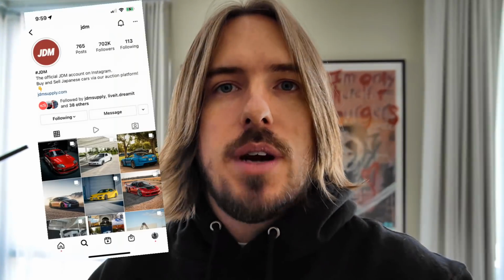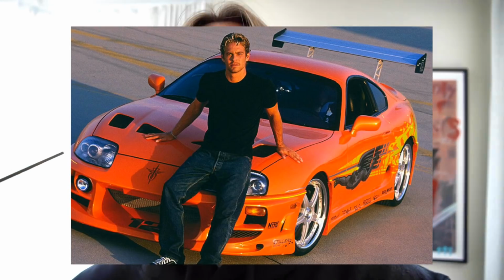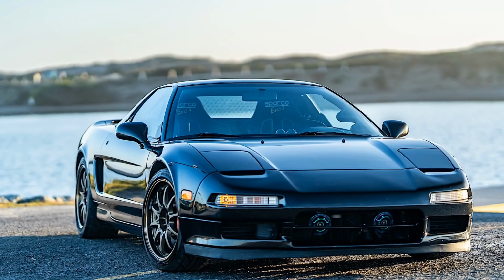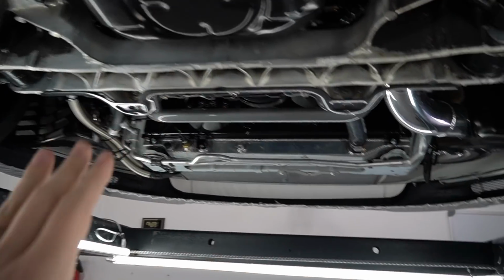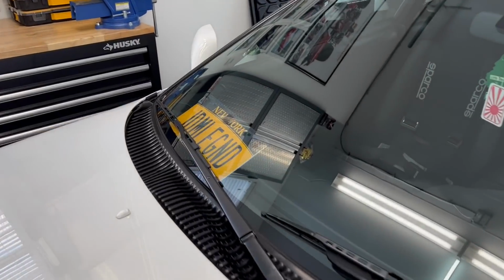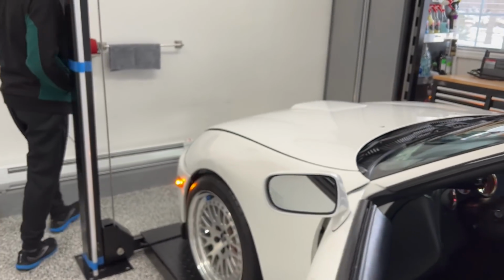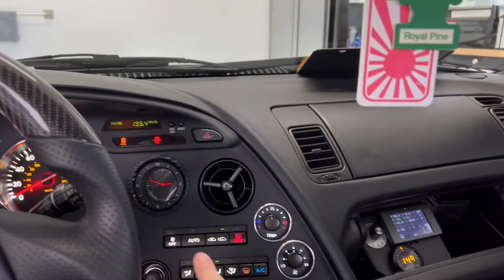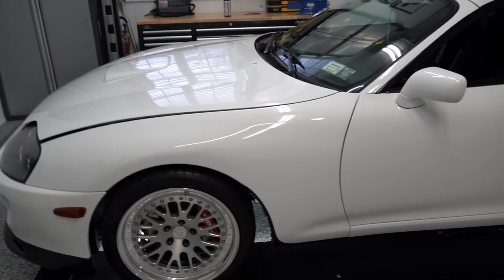Buying WORLD'S CLEANEST 1200WHP Supra (shaved bay)!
Buying the world's CLEANEST 1200WHP Supra with fully shaved and tucked engine bay!

Merry Christmas to me! Buying my new 1994 Toyota Supra Twin Turbo to DESTROY The Stradman's new GTR and his new Supra! This factory manual Supra has a TITAN 3.4L Stroker Motor making 1,407HP to the crank and 1,203HP to the wheels!!